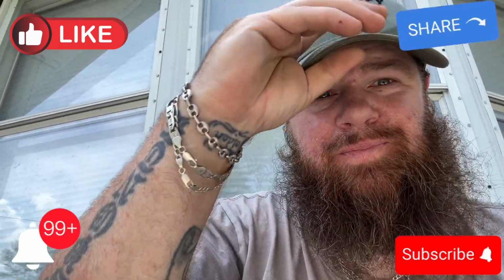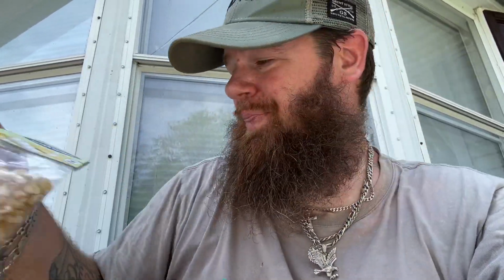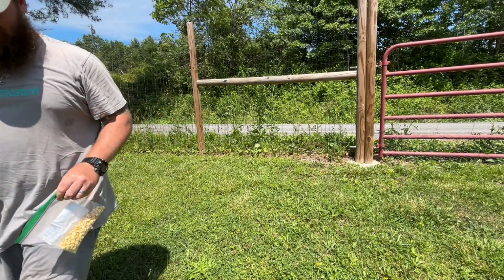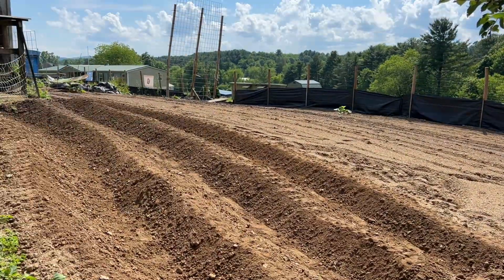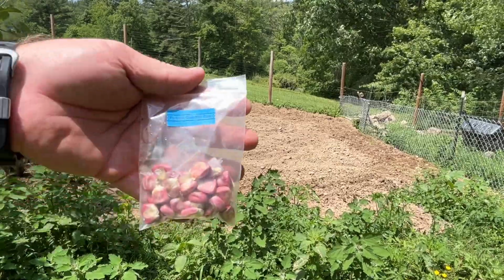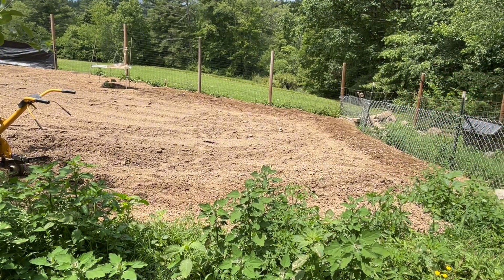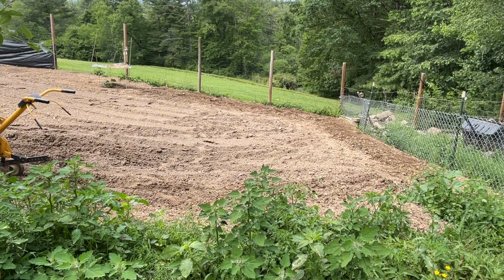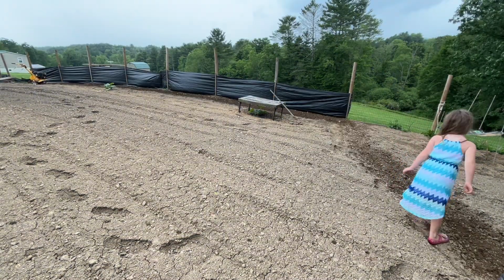Giant Corn 🌽 vs Regular Corn Pt.1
Today’s video is part 1 of our Giant Corn vs our regular corn videos this season!! Super excited about a lot these cause ever never grown them before or ate them!!

Certified Prevegenics

Bare Ground Solutions | Roof to Road, Grass to Garden

Aeromixer $50 off!!

The A.N.T. Tool
The A.N.T. Tool USE HOMESTEAD10 to save 10%

Cobrahead